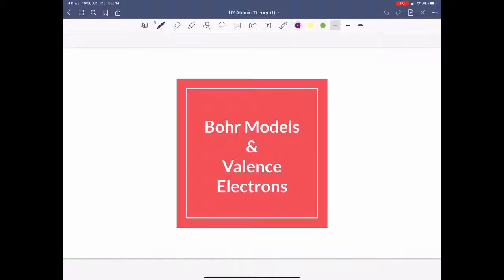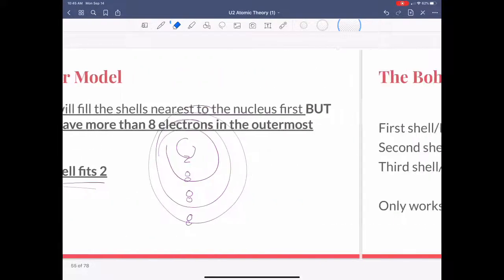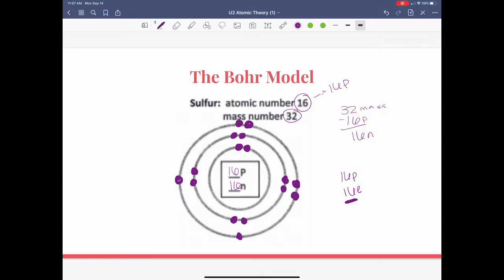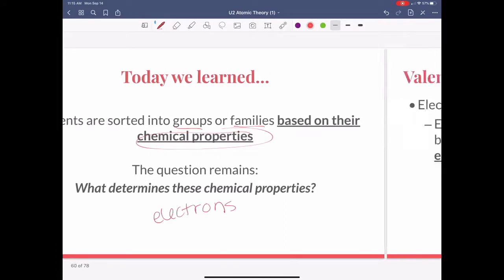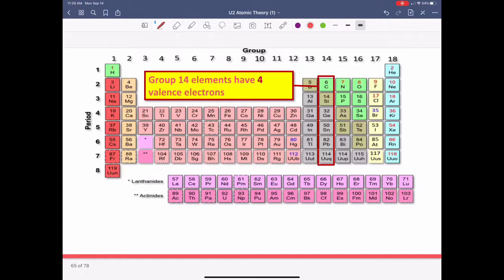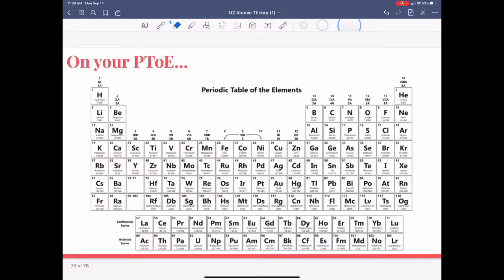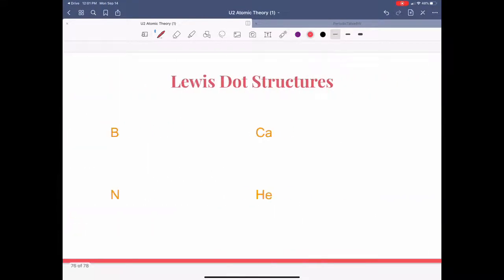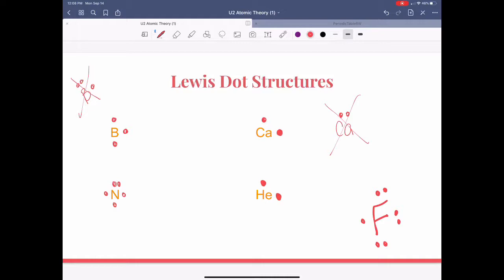Bohr and Valence Electrons